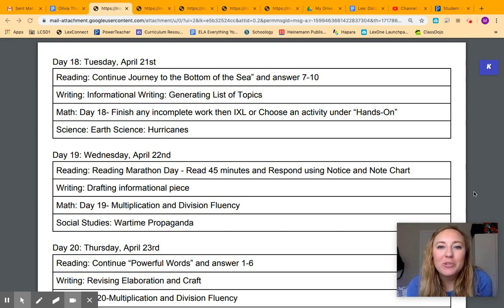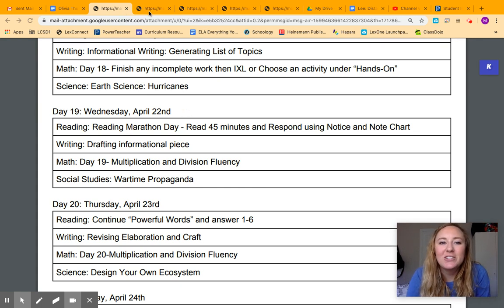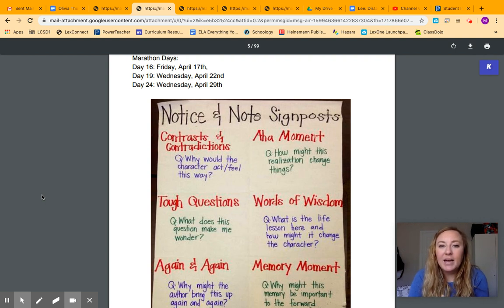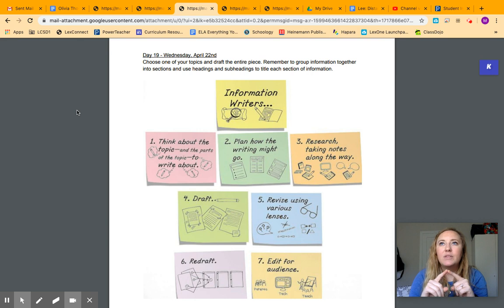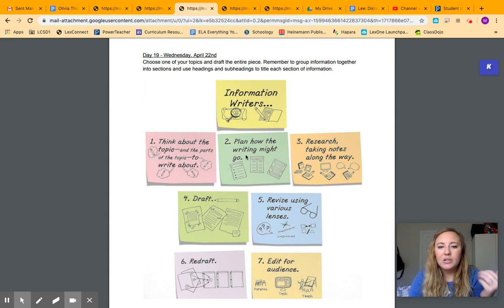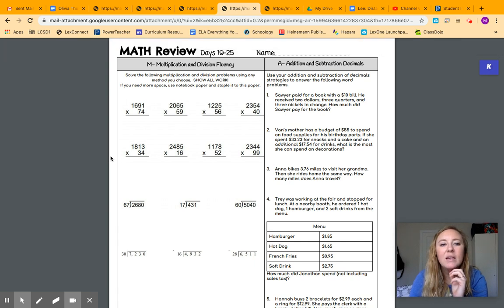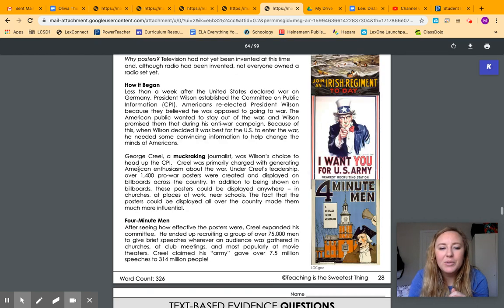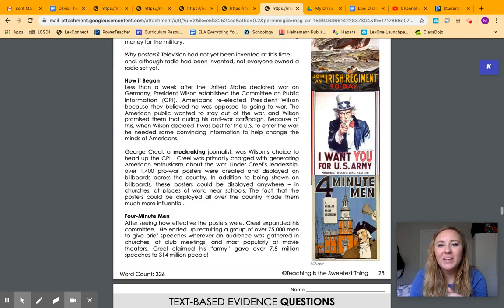Day 19 - April 22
Day 19 is here!